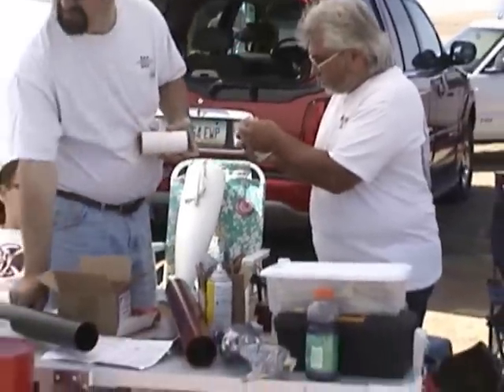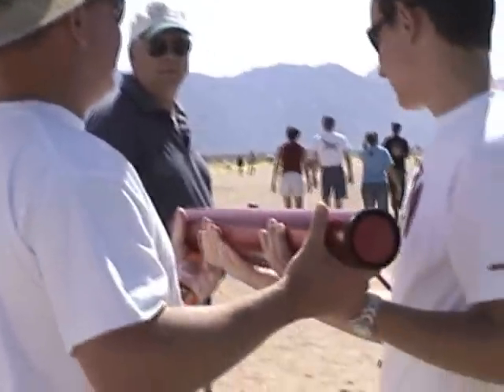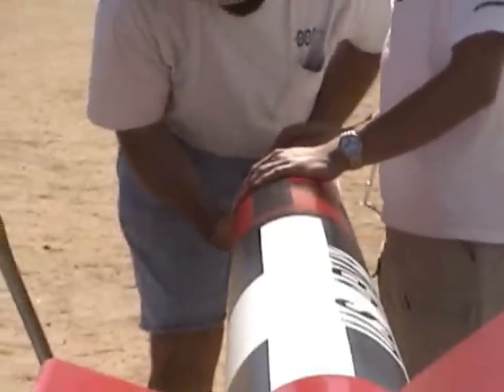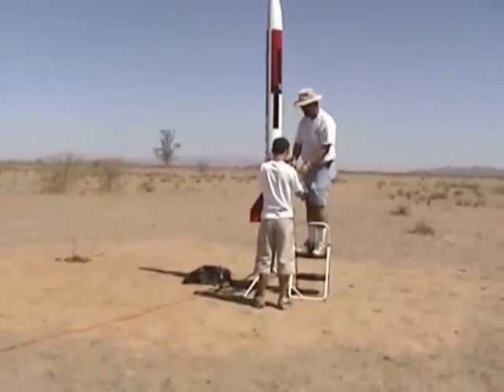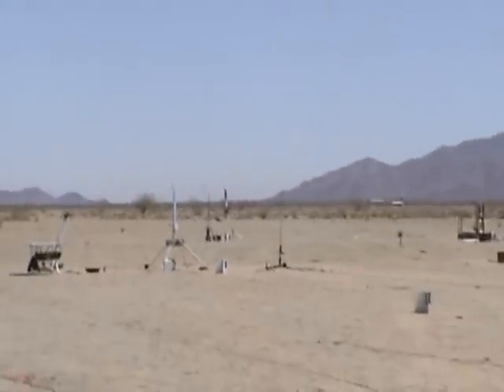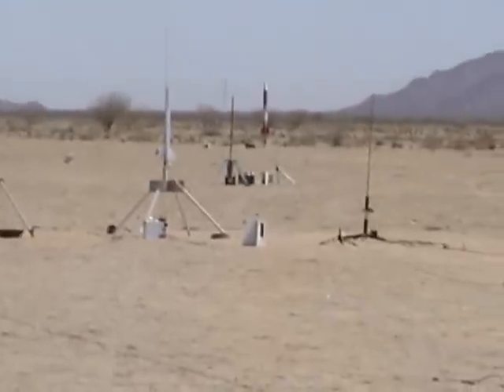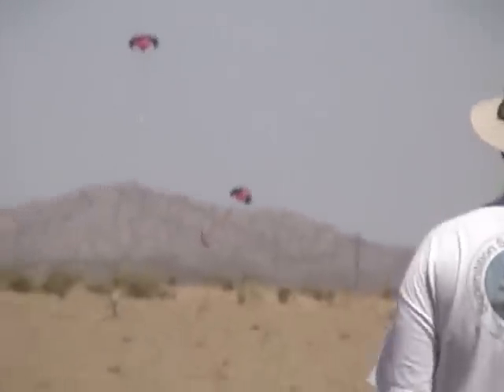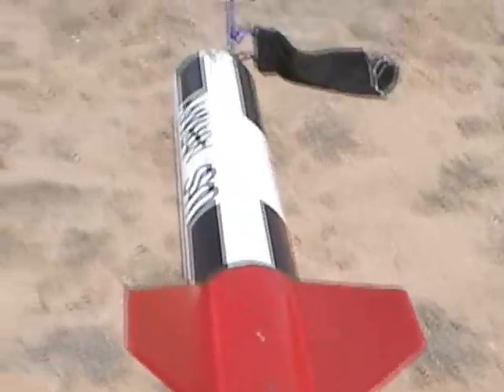My L3 cert flight - 5/24/2002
10 foot tall patriot rocket flying a aerotech M1315 motor.  The rocket weighed about 50lbs at launch.  It had two large chutes w/three altimeters.